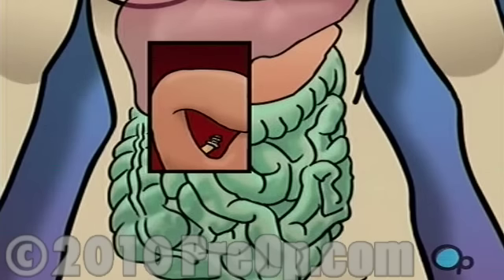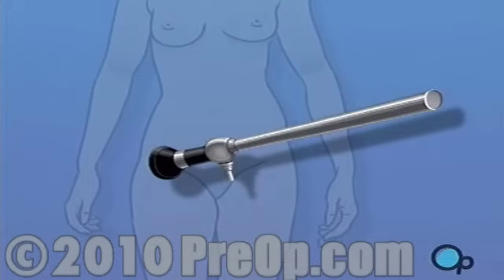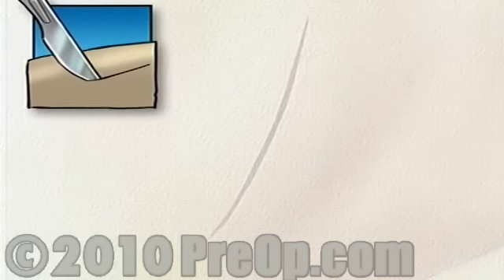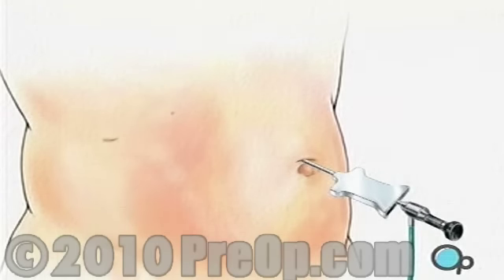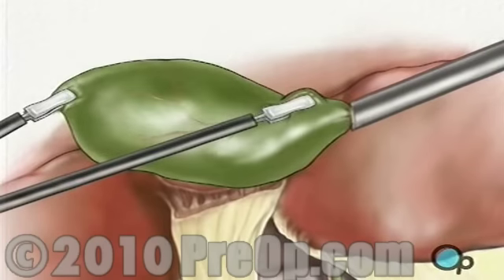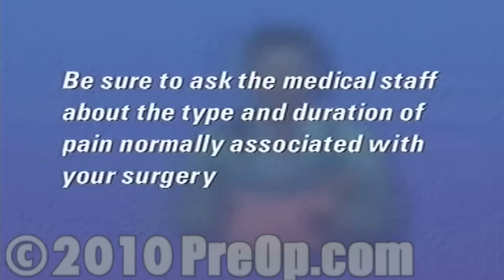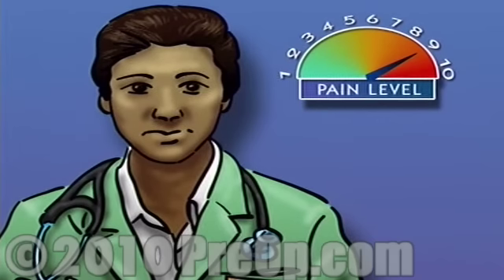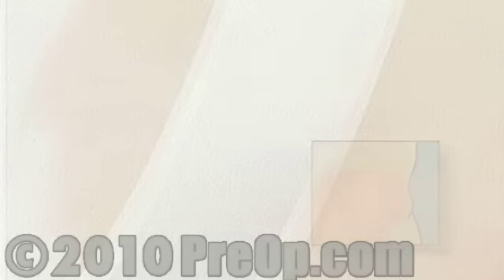Gallbladder Removal Laparoscopic PreOp® Patient Education Feature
The gallbladder is a small organ located below the liver. It's function is to store bile used by the instestines to digest food.

Gallstones - small calcified deposits - sometimes form and block the bile ducts which lead from the gallbladder to the intestines.

In many cases, the problem becomes so severe, that the only effective treatment is to remove the entire gallbladder.

This is the most common reason for gallbladder surgery.

Then, after you're asleep, your doctor will make a small, vertical incision in your navel.

Using a pair of small retractors, the surgeon will gently open the incision and divide the exposed tissues.

Sutures resembling a purse string are placed in the skin around the navel.

Next, a special instrument called a Hassan Trocar is inserted through the opening in the navel.

The purse string sutures are pulled, causing the skin to tighten around the instrument. This creates an airtight seal.

The team then connects the Trocar to a small hose ...

Then, after you're asleep, your doctor will make a small, vertical incision in your navel. Patient Education
... in order to inflate the abdomen with carbon dioxide. This serves to enlarge the internal work area and to separate the organs.
They will make three or more incisions into the abdomen, with care taken to keep the openings as small as possible.

Next, the laparoscope is carefully inserted into the Hassan Trocar. Once the laparoscope is in place, it will provide video images to allow the placement of additional instruments.
Patient Education
The surgeon will then locate and retract the liver to identify the gallbladder.
Next, the surgeon removes the connecting tissue in order to expose the cystic duct and the cystic artery...
Using clips, the surgical teams clamps off both the duct and artery
which are later cut to prepare the gallbladder for removal. ...
Finally, any remaining tissue connecting the gallbladder to the liver is cut...
The gallbladders is moved into the laparoscopic working port
where it is taken out of the body.
Then the instruments are withdrawn...
the muscle layers and other tissues are sewn together...
and the skin is closed with sutures or staples.

Following the procedure, you'll be moved then to a recovery area where you can relax until the sedation and anesthetic has worn off - and until the doctor is satisfied that you are fit to go home. Plan on spending several hours in recovery. Your doctor may be able to give you a more precise estimate prior to surgery.

Before you leave, you'll probably be prescribed a pain killer along with any other medication your doctor feels you need to take.

Gallbladder surgery only rarely leads to complications.

The first is a persistent residual neuralgia - or pain - around the scar. It can be either localized or general.
 Patient Education

It may develop soon after surgery - or even weeks or months later. Usually it will decrease in intensity with time. But in very rare situations it can become permanent.

More frequently patients report achiness in the shoulders and chest. This is caused by the body's reaction to the carbon dioxide used to inflate the abdomen and it will clear up in a matter of a few days.

A more serious complication comes from accidentally damaging the bile duct; but these are very rare occurrences.

Finally, as mentioned earlier, the surgical team may decide to end the laparoscopic procedure and convert to open surgery.
 Patient Education

Once you return home, you will be responsible to keeping the dressing intact and clean.

As with all surgery, you should be alert for signs of infection near the incision - increased swelling, redness, bleeding or other discharge. Your doctor may advise you to be on the alert for other symptoms as well. If you experience any unusual symptoms, report them to your doctor right away.